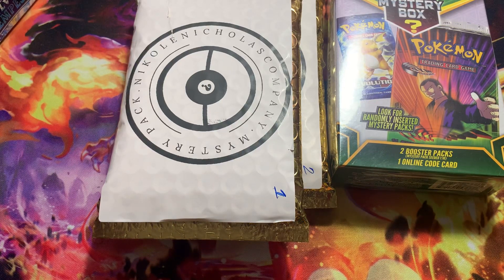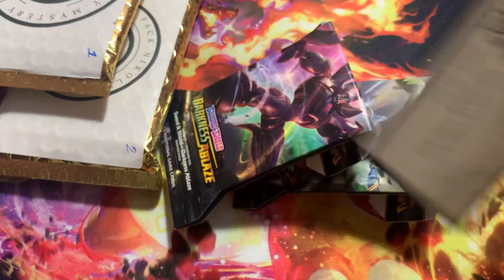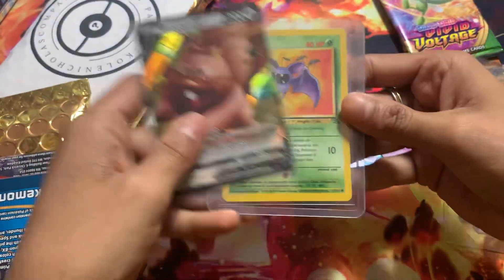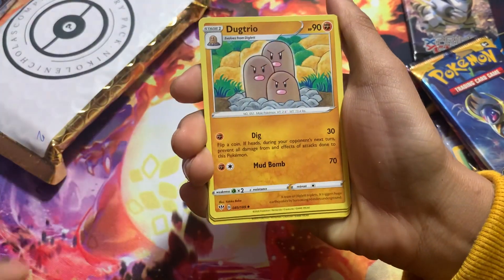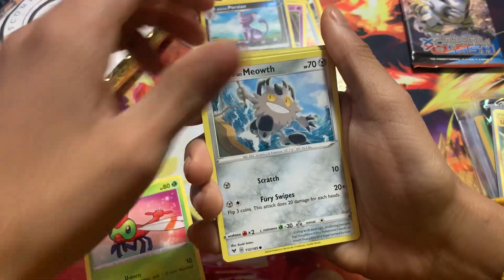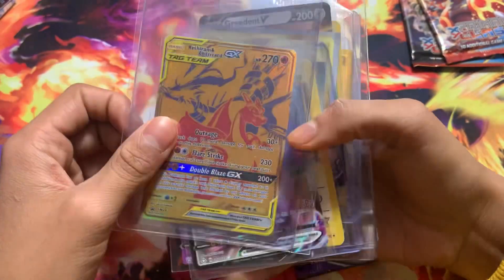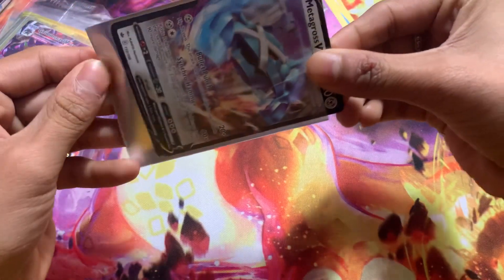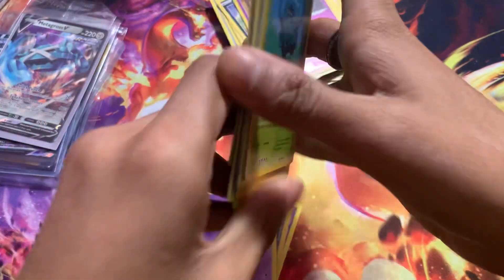GOLD EDITION EBAY MYSTERY PACKS W/ VINTAGE CARDS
Please comment on any suggestions you guys have for future videos.

DO YOU WANT THE CARDS THAT WERE PULLED IN THIS VIDEO?
If so CLICK THE LINK BELOW where I list the cards I open every Sunday.

If you guys would like to promote any card that you own please DM me letting me know.